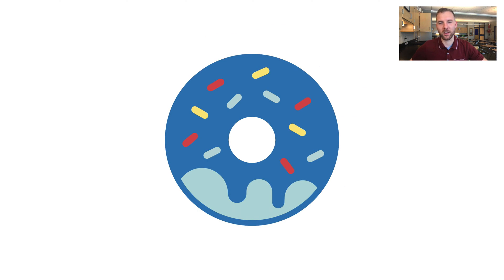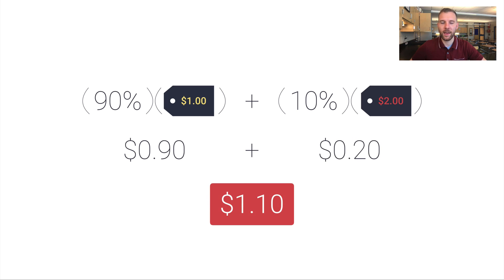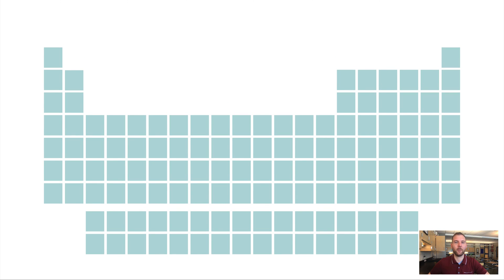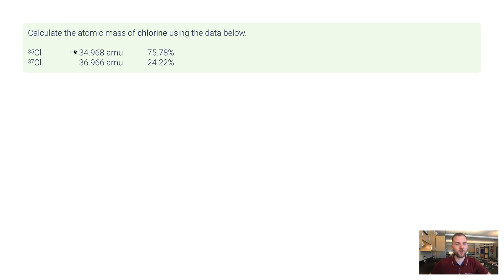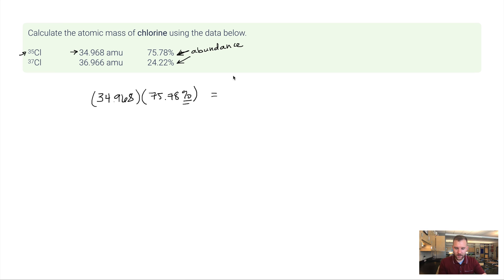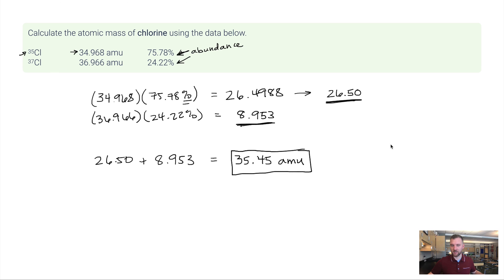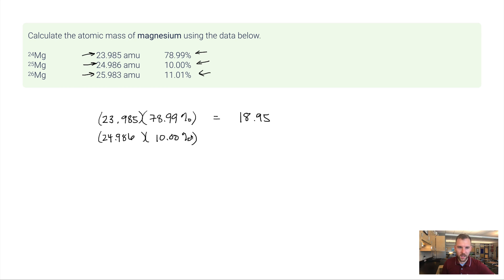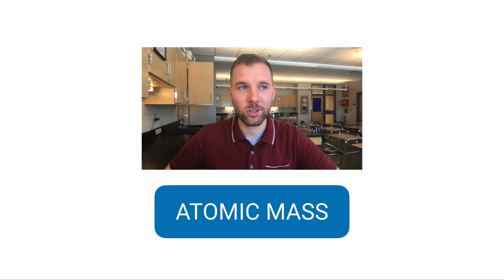Atomic Mass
The average mass of an element is dependent upon how many isotopes of the element exist, but also on how abundant (or prevalent) each isotope is on the planet.  Calculating the atomic mass involves using these two factors as part of a weighted average.  Two example problems included.